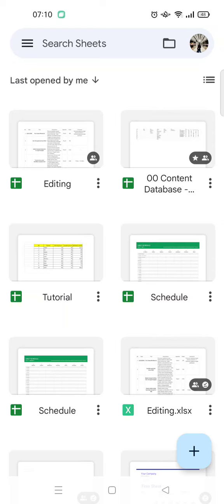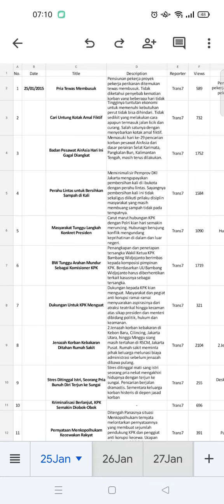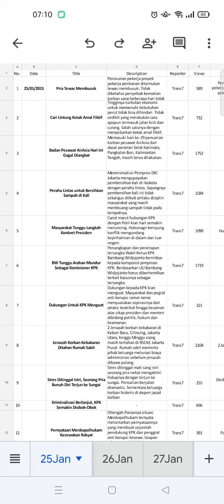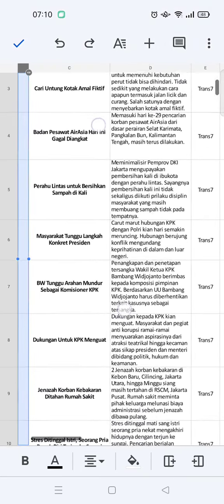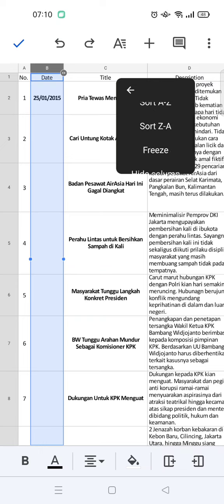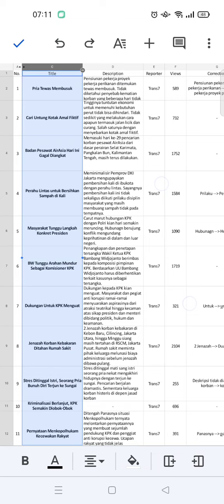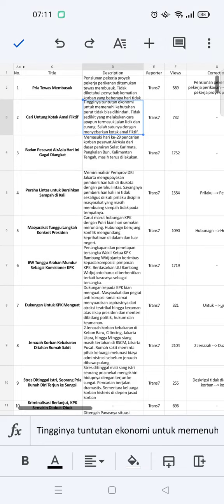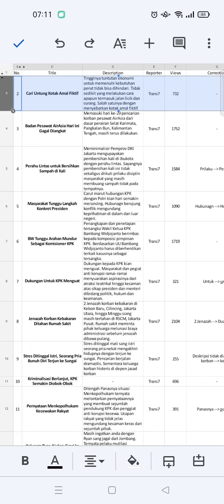How to Hide Rows or Columns in Google Sheets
Hide rows or columns easily in Google Sheets mobile